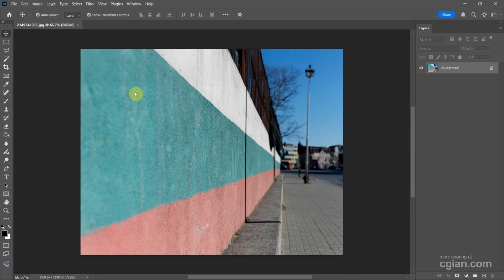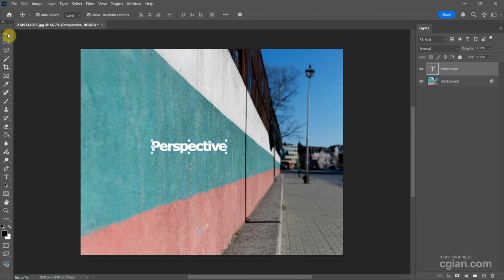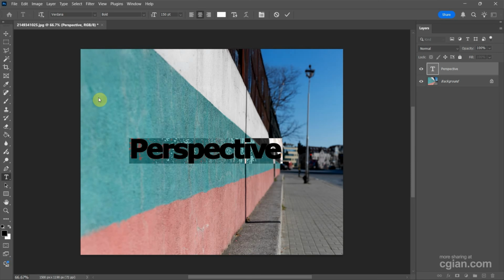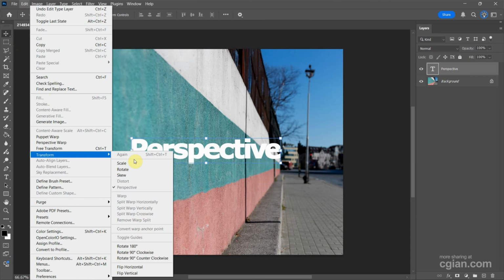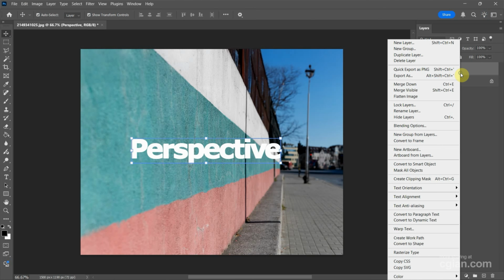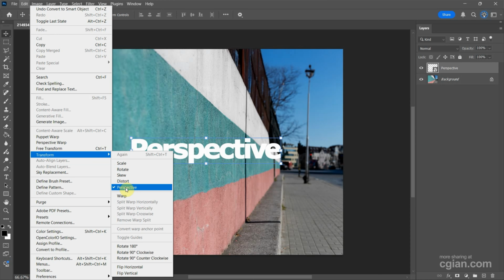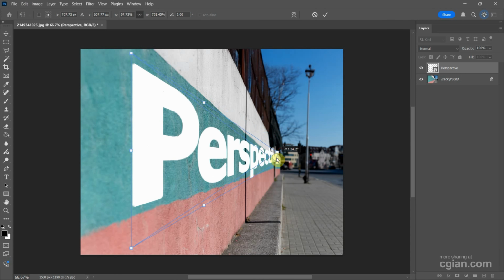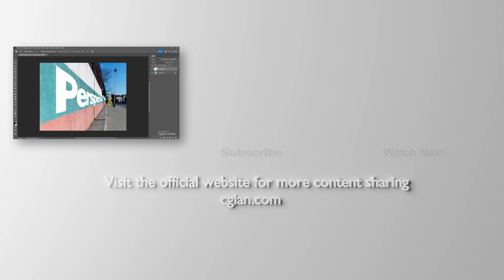How to perspective text in Photoshop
Photoshop tips and tricks, tutorial video shows how we can make perspective text in Photoshop. In this tutorial, we will add text and match the perspective angle to a wall with using Perspective Transform cand Distort Transform. Steps are easy to follow for Photoshop beginners. Happy sharing and I hope this helps.

Timestamp
0:00 Intro -  Make perspective text in Photoshop
0:10 Add image into Photoshop
0:19 Add Text
0:34 Customize the Text
0:49 Photoshop text perspective greyed out
0:56 Convert to Smart Object
1:08 Make Perspective in Photoshop